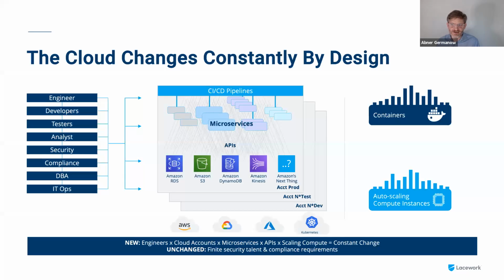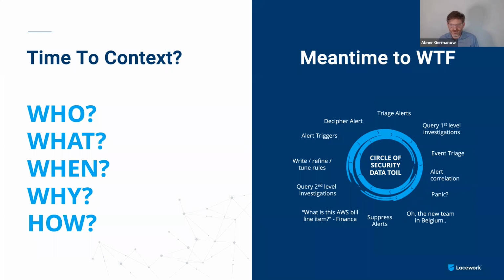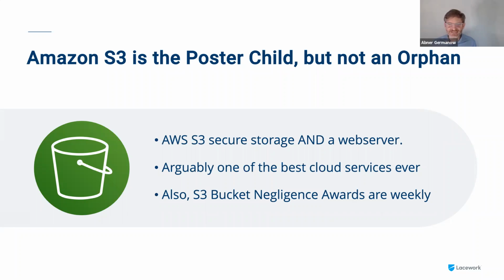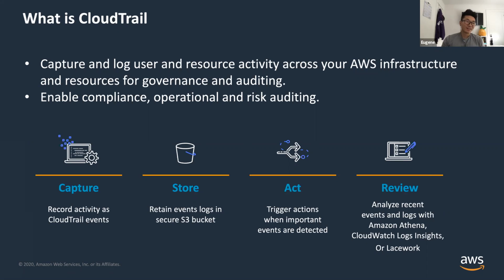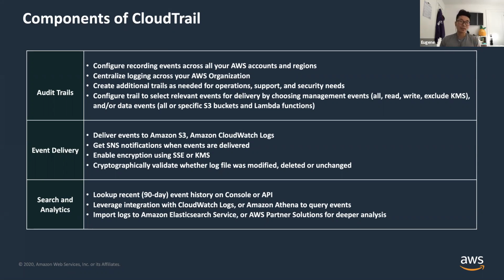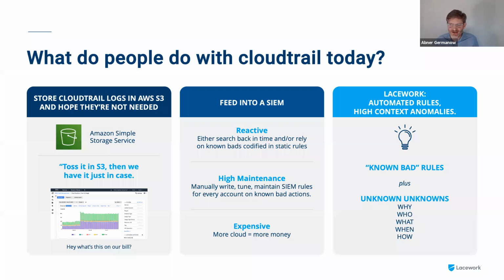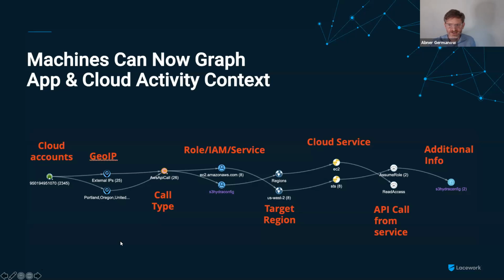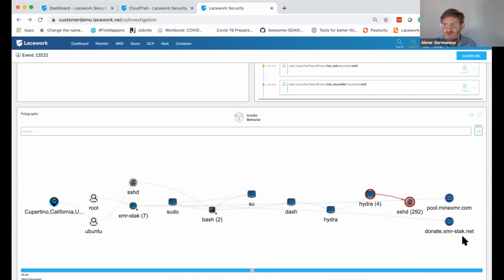Reduce AWS Security Investigation Time by 80%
Distill Cloud Sprawl Into Proactive Security Posture with Less Time and Toil

As modern organizations scale their cloud environments and teams, the context of what (and who exactly does what) gets buried in expensive logging and superfluous tooling, forcing unnatural acts of cloud security.

Ready to update this approach? Advance your security beyond native cloud provider security tools and services by achieving a new kind of visibility and context for feedback loops that your entire team can use to build and run secure and compliant infrastructure, all at cloud speed.

Join us as we cover why unparalleled context shapes the guardrails for DevOps to build fast, catch any well-intentioned but dangerous changes, all while providing comprehensive AWS security checks. We'll be covering:

• AWS best practices for CloudTrail
• Achieving visibility into potential threats (and their root cause)
• How to turn millions of cloud activities into automated security actions
• Growing from cloud user and entity visibility to host and containers

Speakers:
Eugene Mu: Solutions Architect | AWS
Abner Germanow: VP of Product Marketing | Lacework